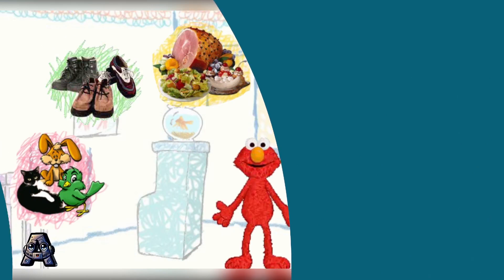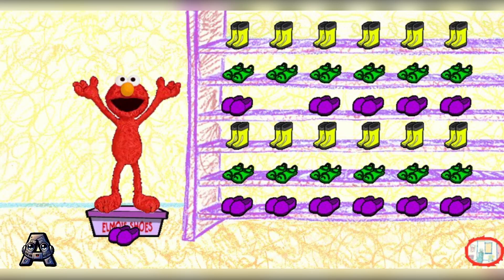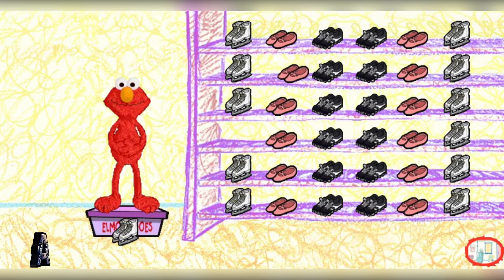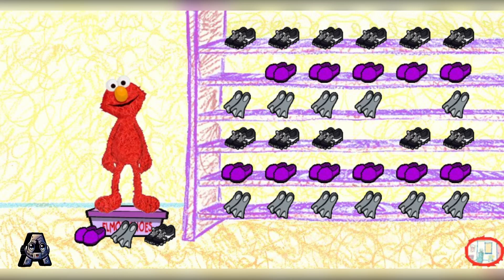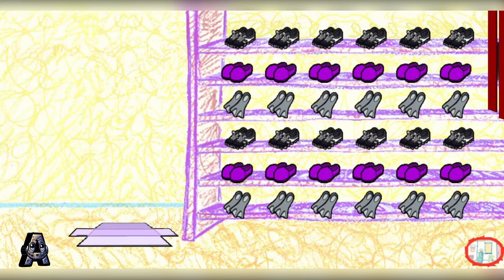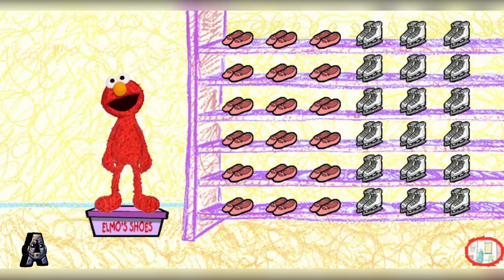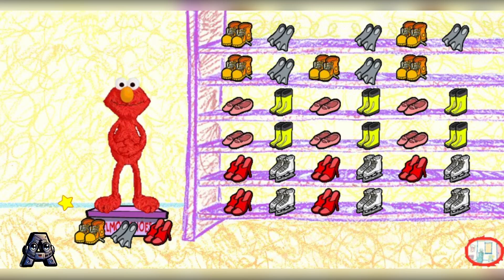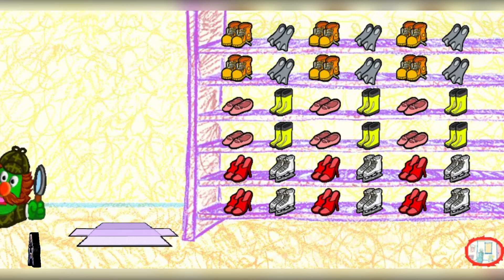Sesame Street Game Games and Stories Episodes 315